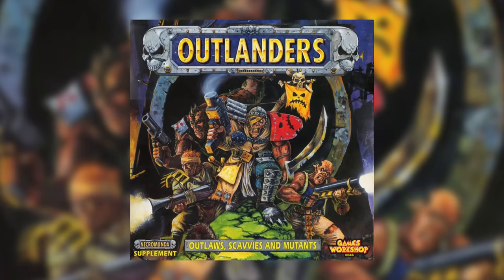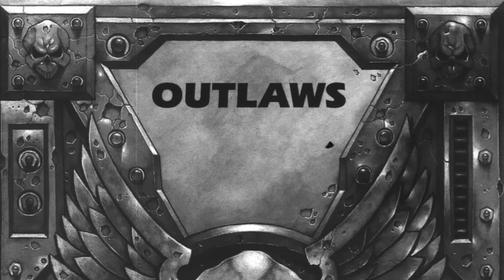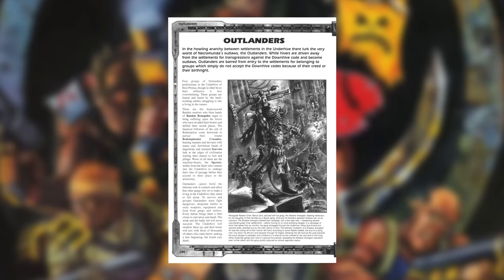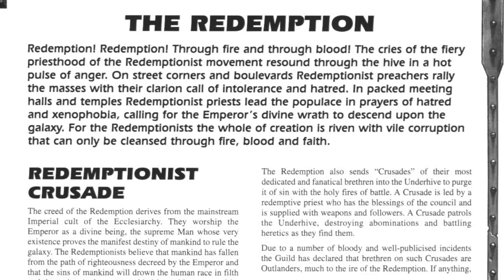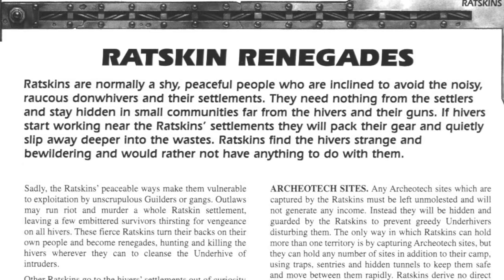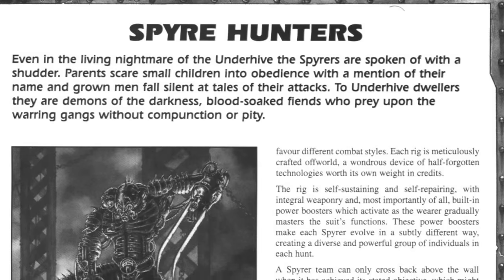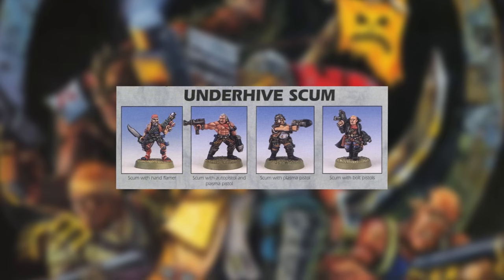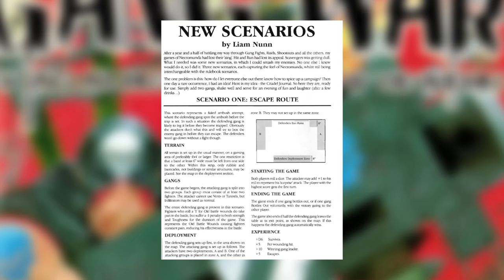OUTLANDERS: History of Necromunda 03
Retromunda! Continuing our Necromunda history series, it's the first episode that isn't a full release of the game - this time I'm looking at the massive expansion to the setting that was the Outlanders boxed set - the new gangs, new characters and new rules that made the Underhive such an interesting place!